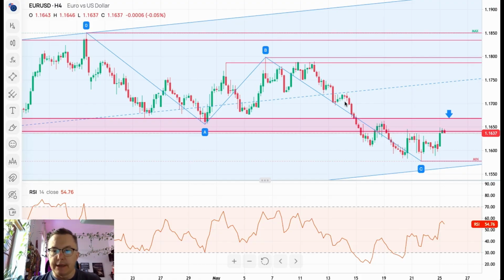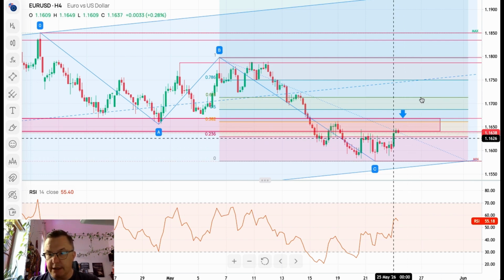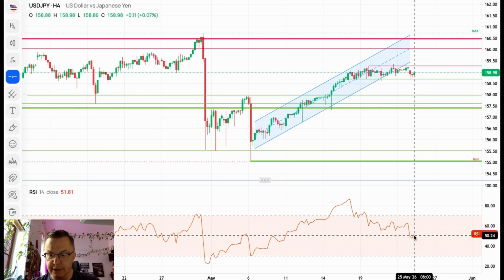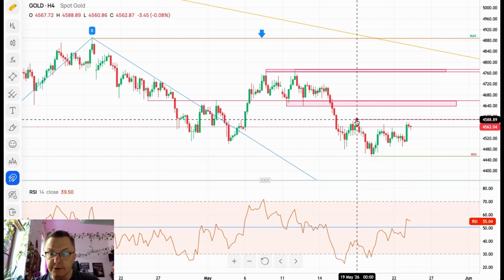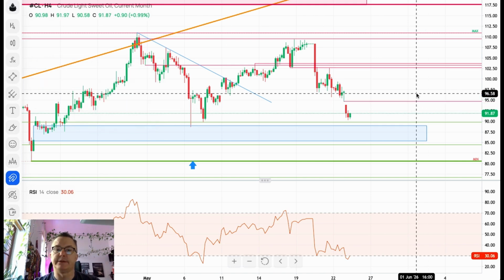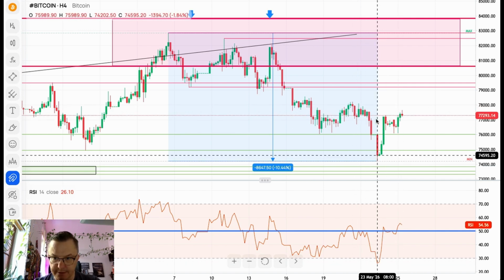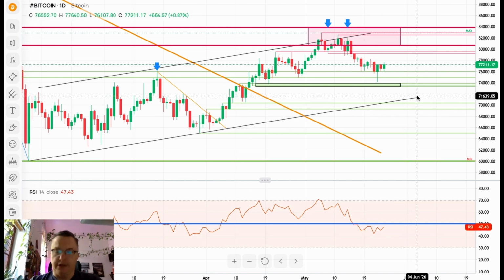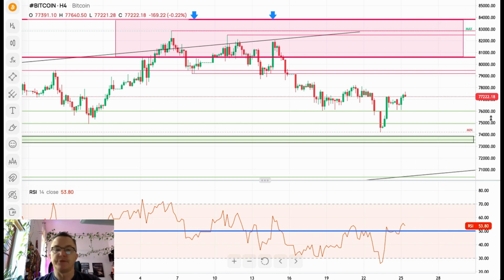Forex forecast 25/05/2026: EUR/USD, USD/JPY, GBP/USD, SP500, OIL, BTC